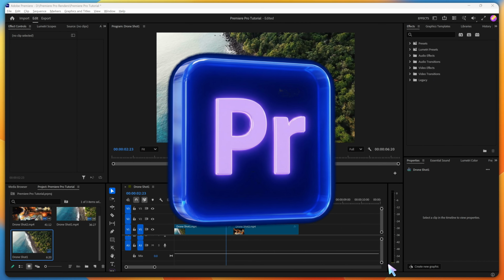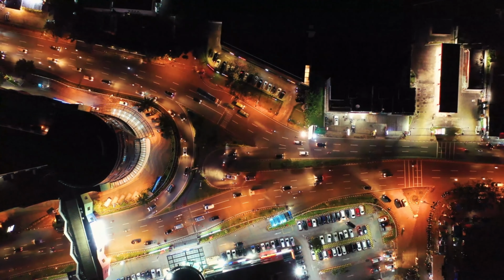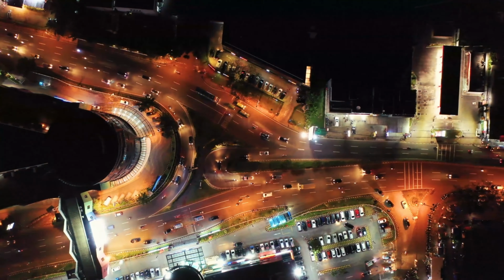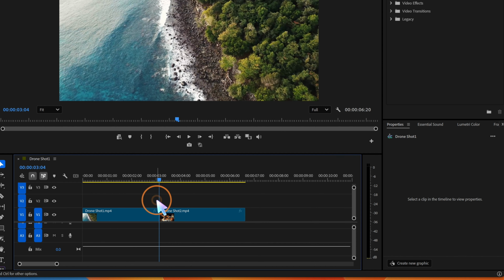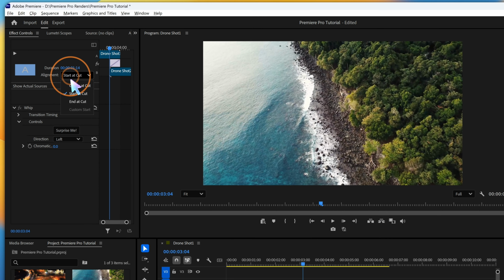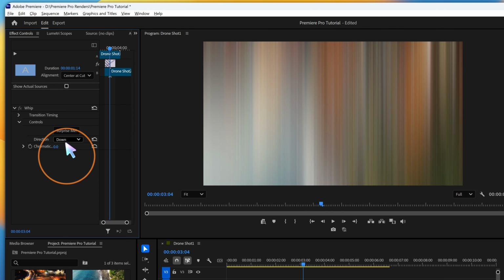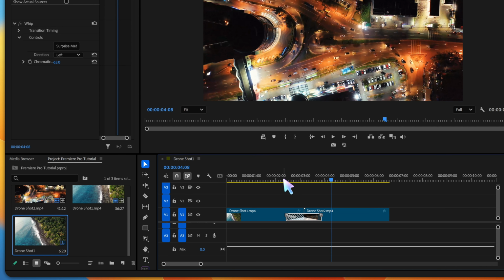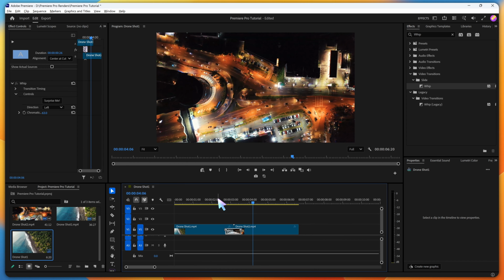How to add Pan Whip Transition in Adobe Premiere Pro - Lesson 210 Adobe Premiere Pro Tutorial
Want to create a fast whip pan transition in Adobe Premiere Pro? In this tutorial, I’ll show you how to create a smooth and energetic scene change between clips using the Whip transition. This effect simulates a rapid camera pan and adds speed, motion, and impact to your edits. It works perfectly for travel videos, reels, vlogs, sports edits, and fast-paced content.